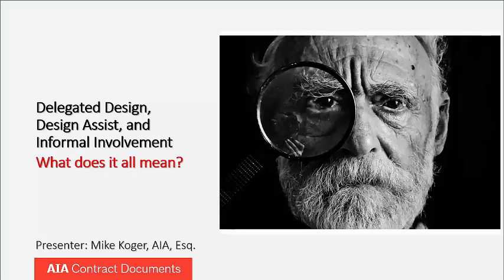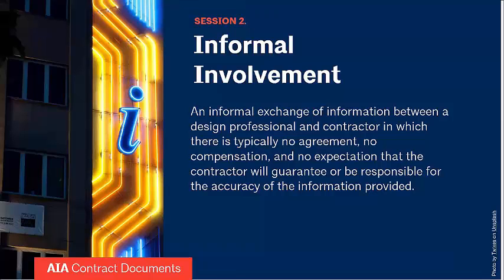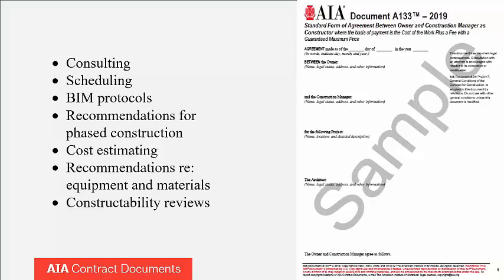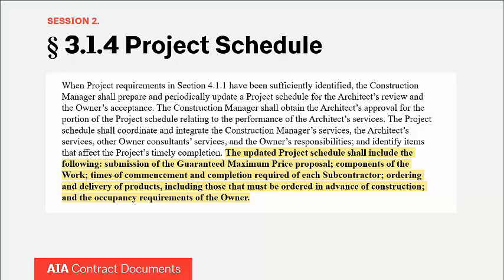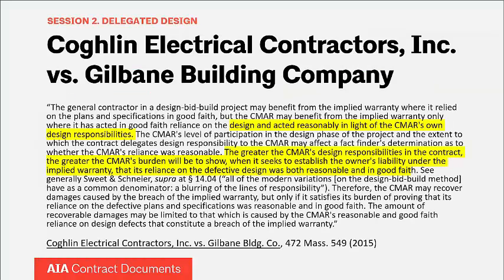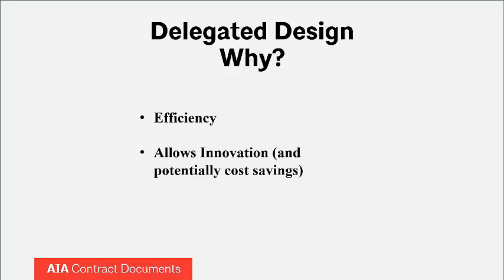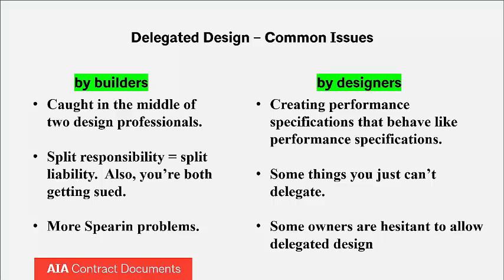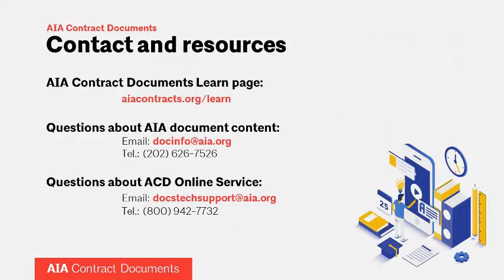Exploring Collaborative Concepts in Design Assist and Delegated Design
There are several reasons for is an increasing emphasis on collaboration between design professionals and builders:

• The benefits when aspects of a project’s design are informed by builder input.
• The complexity and proprietary of building materials and systems.
• The valuable technical contributions specialty contractors and product manufacturers provide to the most complicated parts of a project’s design.

These paradigm shifts have spurred strategies to connect design professionals with contractors, specialty contractors, and product manufacturers during the project’s design stages for a more successful outcome.

In this program, we examine the distinctions between design assist and delegated design; describe the roles and responsibilities of project team members; discuss problems that can arise; and offer definitions and guidelines that design professionals, and the construction industry can adopt for their use.